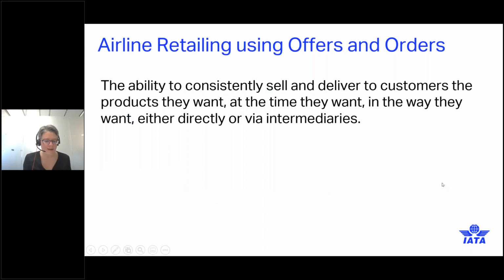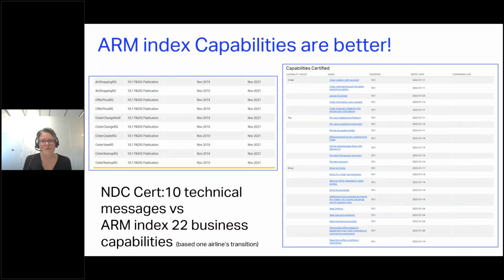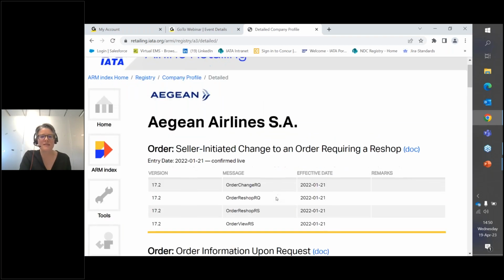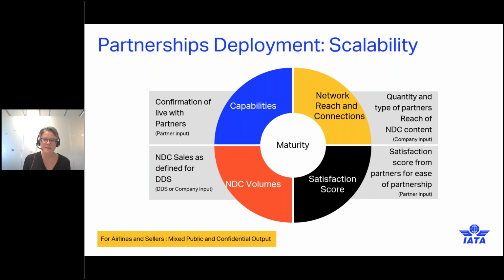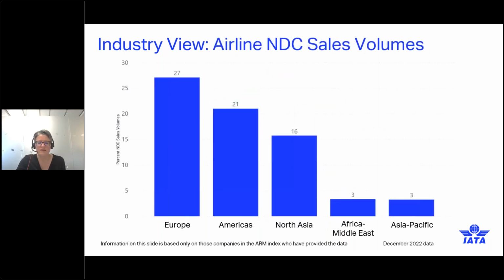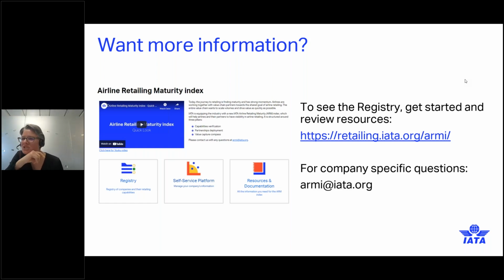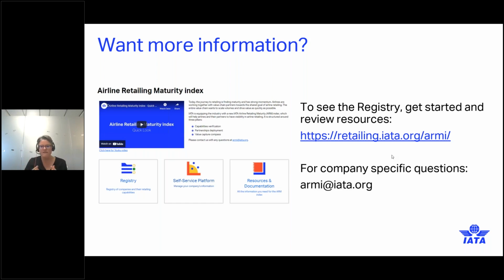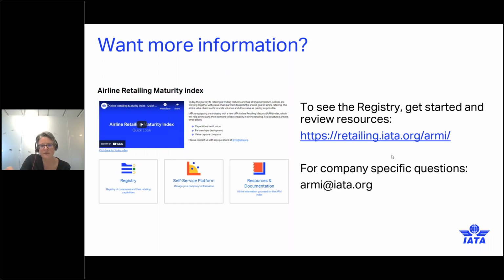Webinar - Airline Retailing Maturity through the lens of the ARM index - 18 Apr 2023